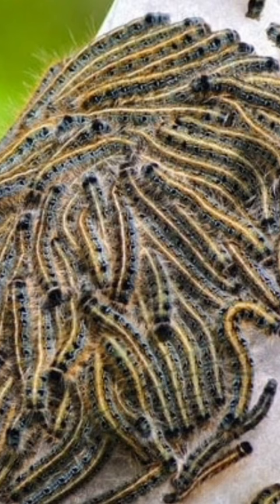February garden jobs, greenhouse